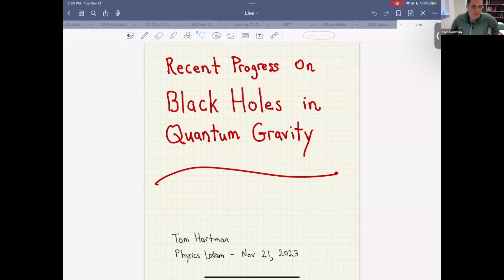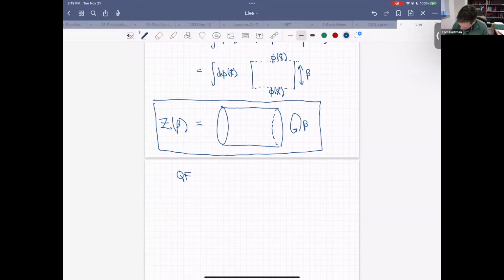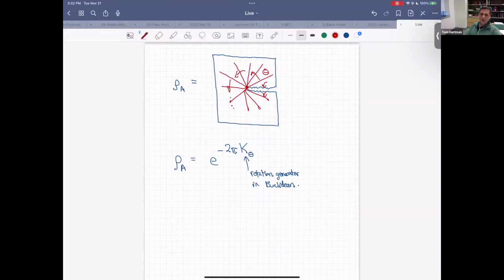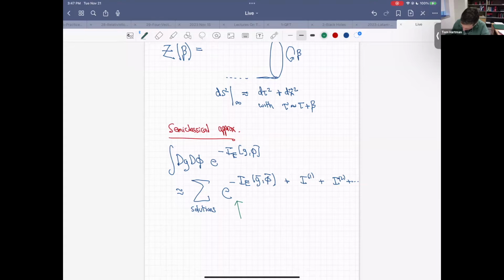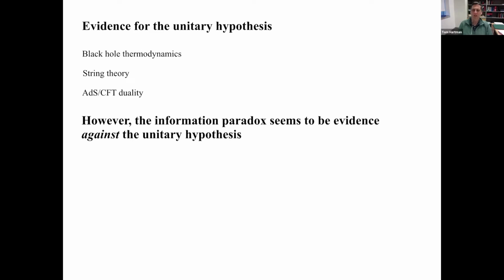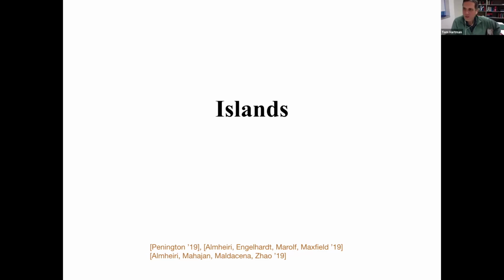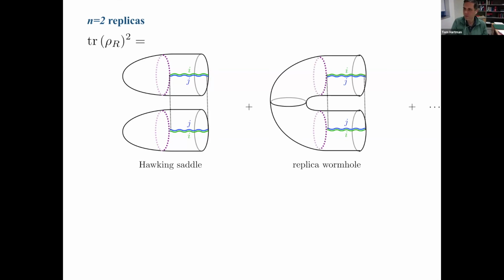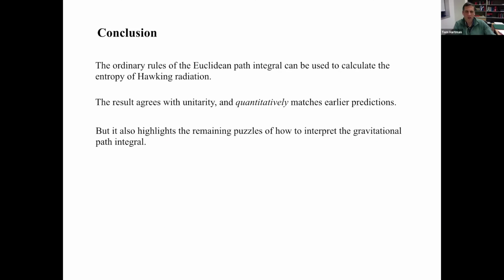Recent Progress on Black Holes in Quantum Gravity - Thomas Hartman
Recent Progress on Black Holes in Quantum Gravity (Thomas Hartman, Cornell University)
Fecha: martes 23 de noviembre 2023